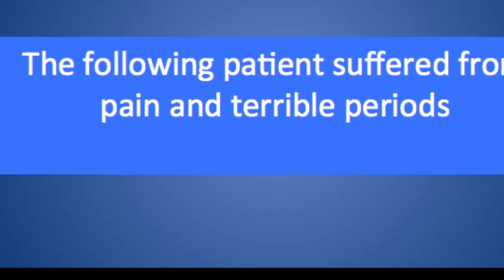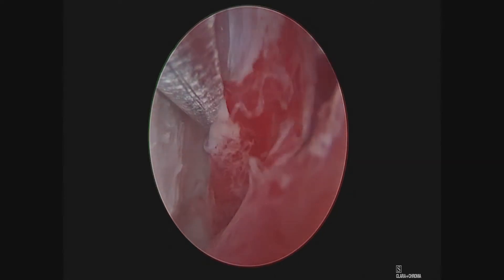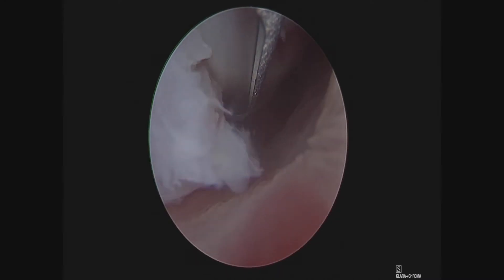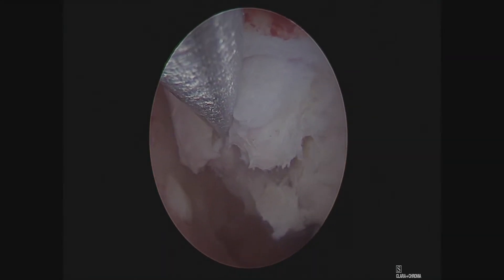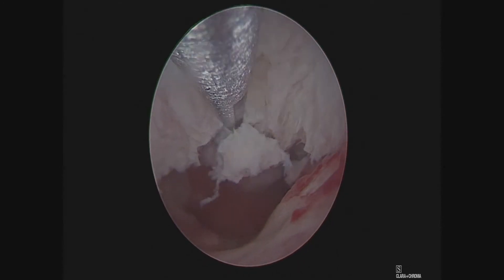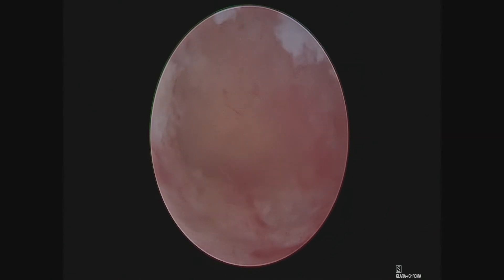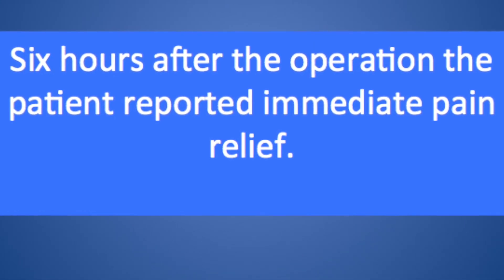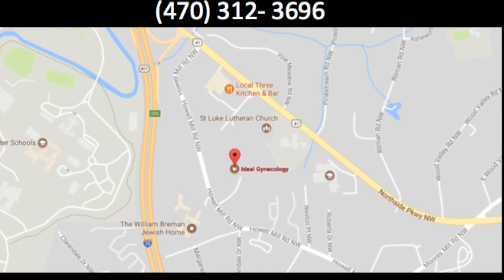Hysteroscopic Myomectomy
Dr. Schapiro narrates a myomectomy done without any incisions